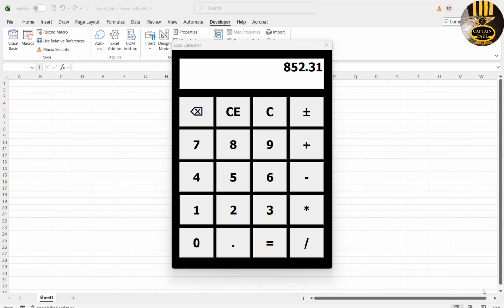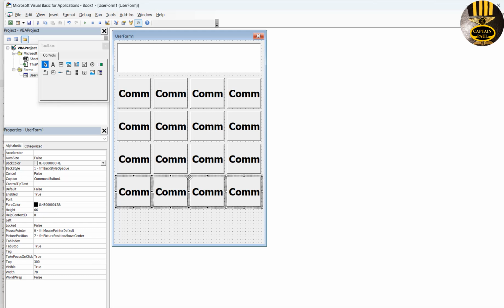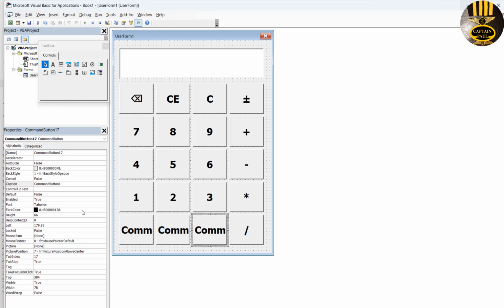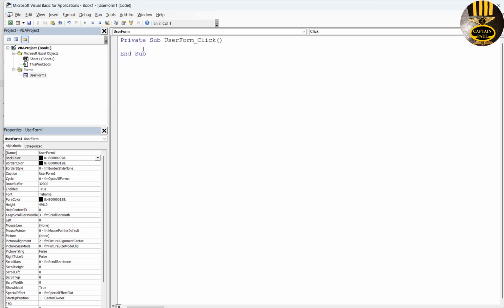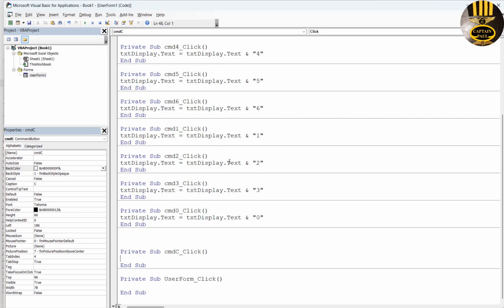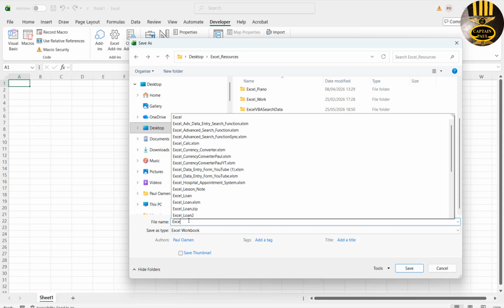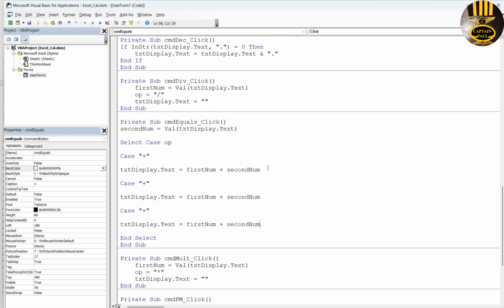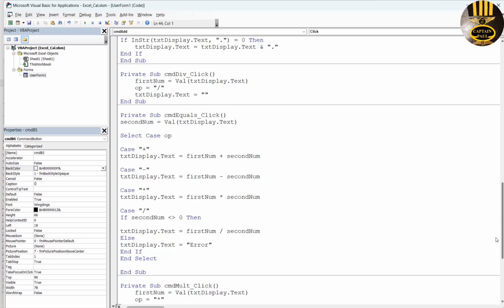How to Create a Calculator in Excel VBA Using UserForms | Step-by-Step Tutorial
Build a Calculator in VBA (Visual Basic for Applications)!

In this tutorial, you'll learn how to create a simple calculator using VBA and UserForms. The calculator supports basic arithmetic operations, including addition, subtraction, multiplication, and division, along with decimal input, backspace, clear functions, and positive/negative number conversion.

Features Included:

Decimal Number Support
Backspace Function
Positive/Negative Toggle
User-Friendly Interface

Perfect for beginners learning VBA programming, UserForms, event-driven programming, and calculator logic.

Channel Members can download the  Excel VBA Calculator and modify it for their own personal use. Plus one other source code per month. Total - 2 Source codes Per Month, only: